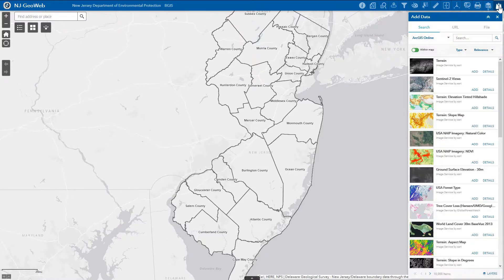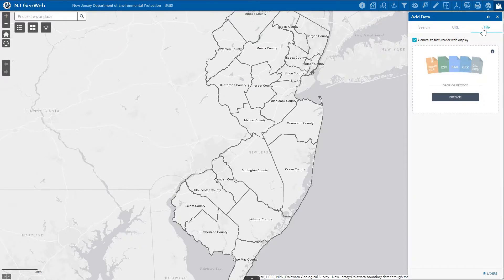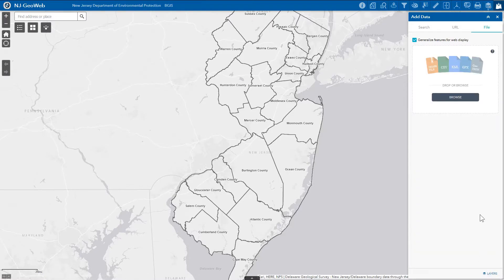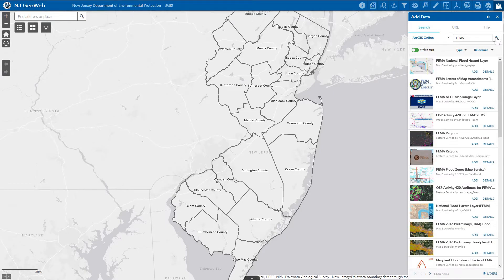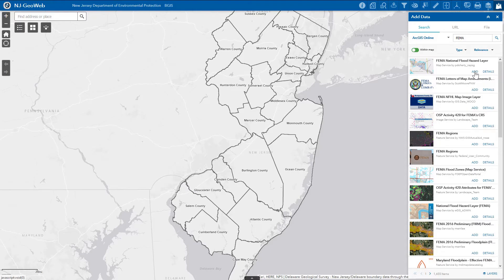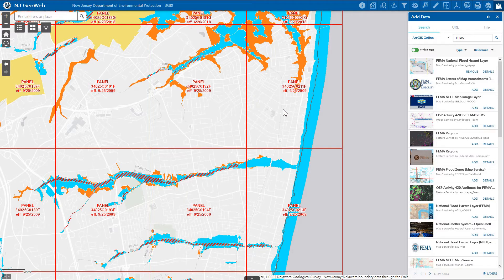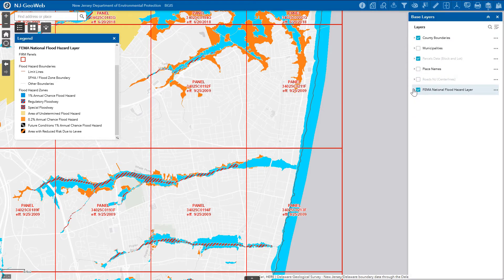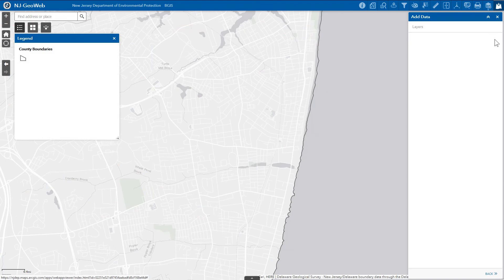19. NJ GeoWeb Add Data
NJ GeoWeb Add Data